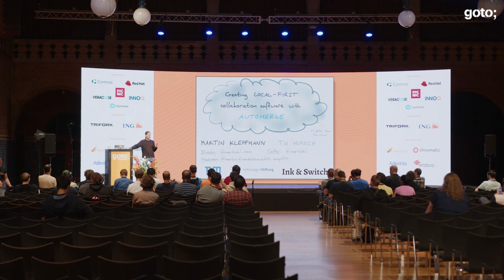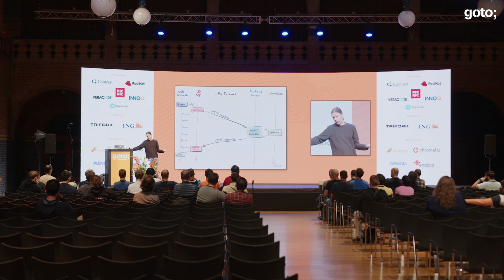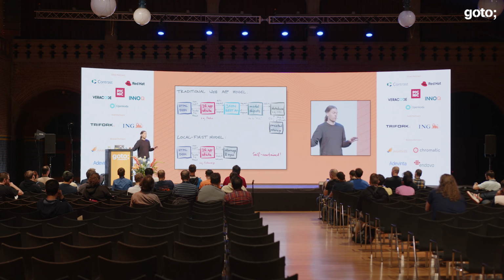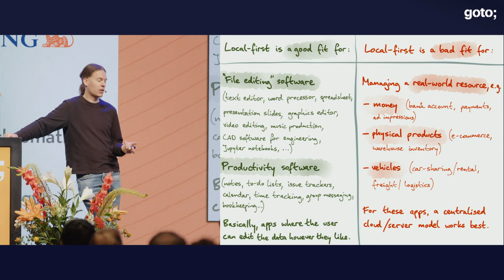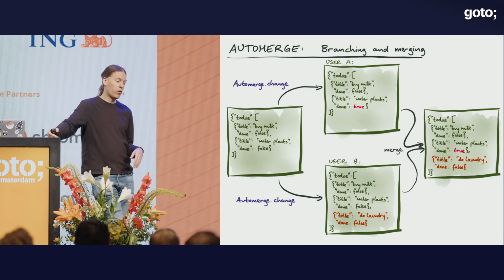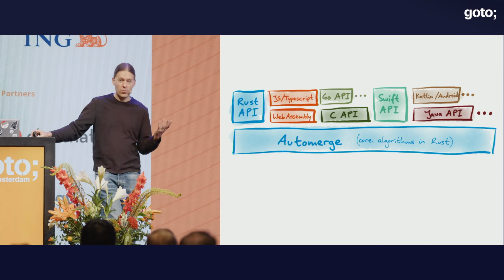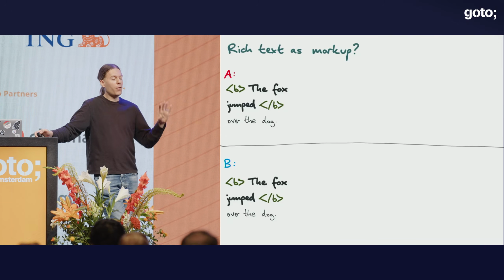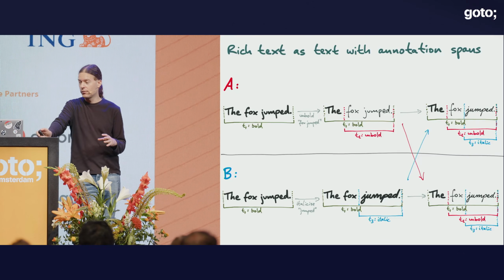Creating Local-First Collaboration Software with Automerge • Martin Kleppmann • GOTO 2023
Martin Kleppmann - Researcher at the Technical University of Munich @kleppmann

ABSTRACT
Many of us use collaboration software such as Google Docs, Overleaf, Figma, or Trello every day. While this cloud software is very valuable, it is also fragile: if the company providing it goes out of business, or decides to suspend your account, the software stops working, and you are locked out of all of the documents and data you ever created with that software.

Local-first software is an effort to make collaboration software less dependent on cloud services, and Automerge is an open-source library for realising local-first software. Automerge uses Conflict-free Replicated Data Types (CRDTs) to allow several users to concurrently update a file, and it automatically merges those updates into a consistent result. It provides data formats for efficiently storing this data and syncing it between users. It seamlessly supports both offline work and live real-time collaboration while users are online.

This talk will introduce our recent research on CRDTs, and provide an update on the latest developments in Automerge. [...]

TIMECODES
00:00 Intro
00:37 Web app architecture through the ages
07:01 Local-first software
17:50 Automerge
25:46 Automerge guarantees
31:52 Peritext
40:13 Resources
40:20 Outro

RECOMMENDED BOOKS
Martin Kleppmann • Designing Data-Intensive Applications •
Martin Kleppmann • Secret Colors: A Gentle Introduction to Cryptography •